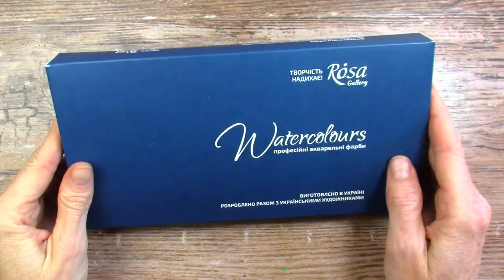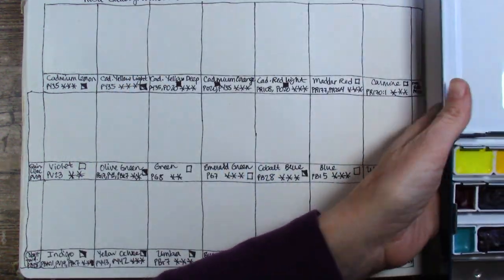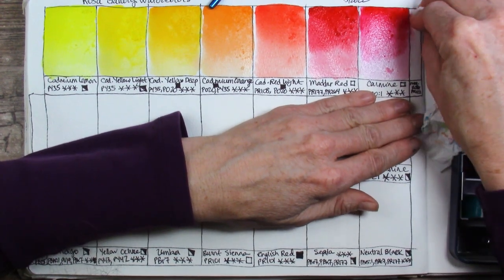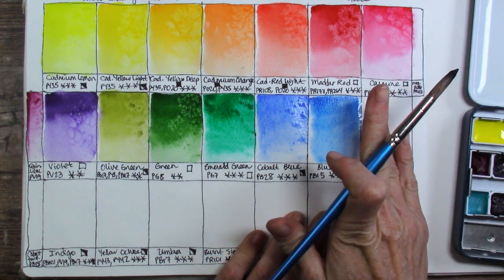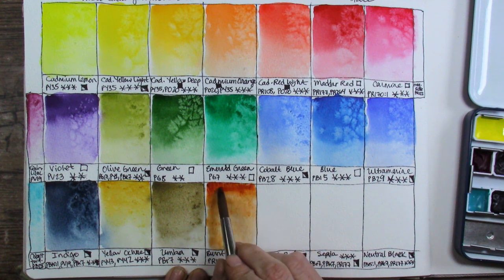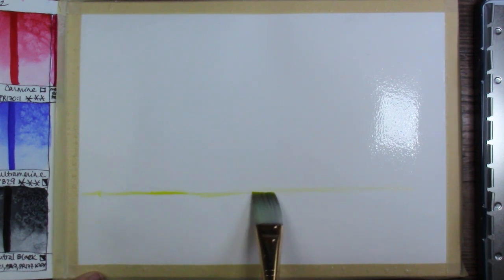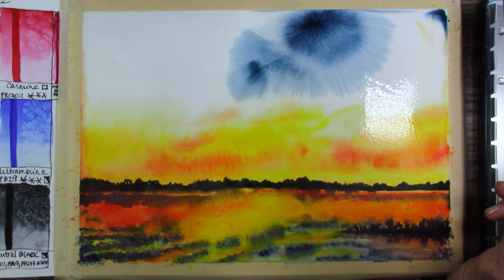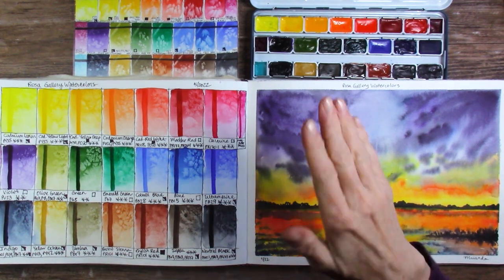Rosa Gallery Watercolors Swatching and Painting! As Good as QoR?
Finally trying my Rosa Gallery watercolor set and comparing them to my favorite brand - QoR.  Will they compare?  We'll do a full painting and go over the swatches as well.

Rosa Gallery Watercolors, Set of 21
Winsor & Newton Cotman Round Brush Size 12
Winsor & Newton Cotman Round Brush, Size 10
Princeton Real Value Brush Set
Etchr Watercolor Sketchbook, A4, Cold-Press
Ron Ranson Hake Brushes (what I wish I had!)